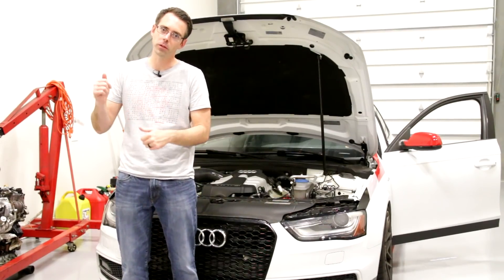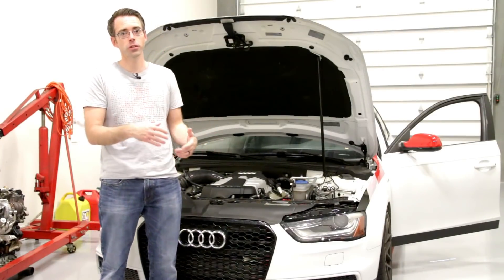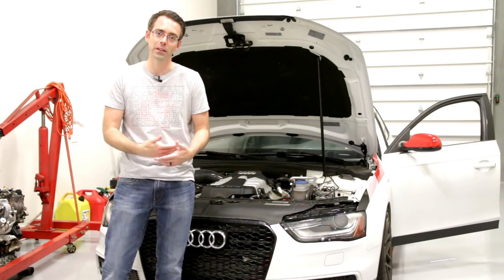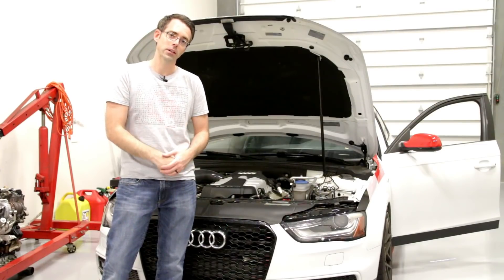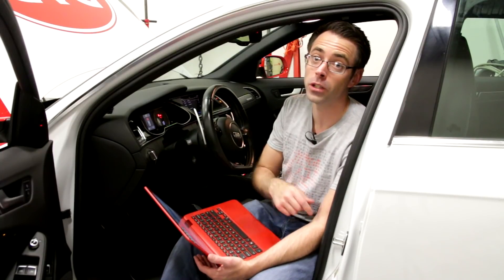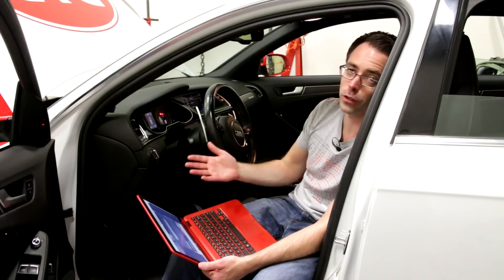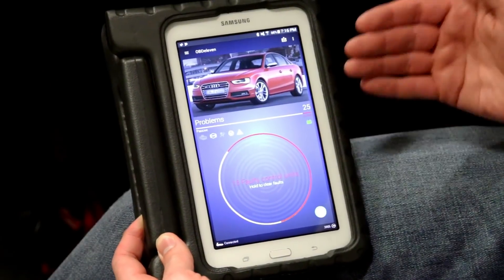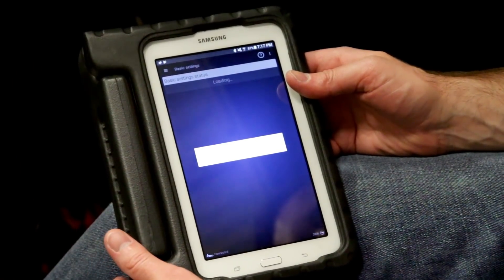Supercharged Audi S4 Unitronic Stage 1+ ECU Tune... How Does it Do It?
We tune the ECU on our project B8.5 Audi S4.  We talk about what tuning your 3.0t supercharged Audi does to make the power.  We also talk a little bit about what it feels like to drive the Unitronic Stage 1+ S4.

How to use a Uniconnect to flash your car

Unitronic Stage 2+ B8 Audi S4 Tune and Supercharger Pulley

Unitronic Stage 3 B8 Audi S4 Tune and Dual Pulley

DAP Repair
10308 Bailey Rd
Suite 408